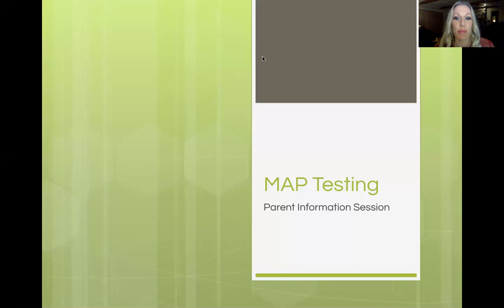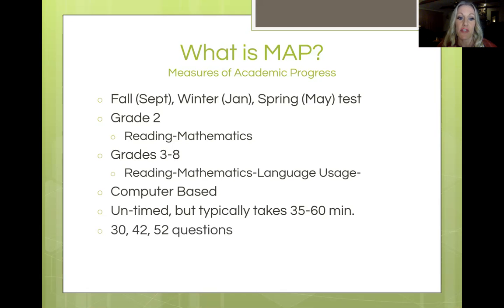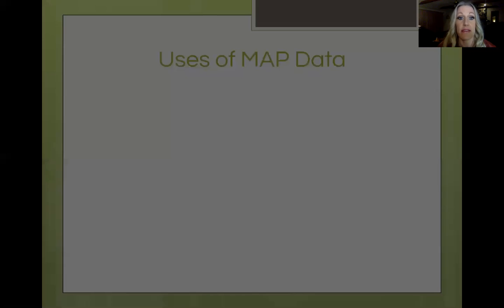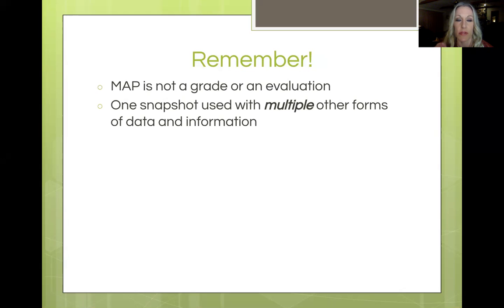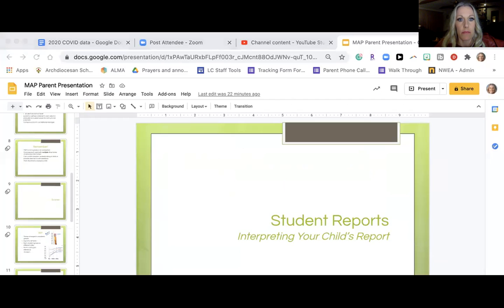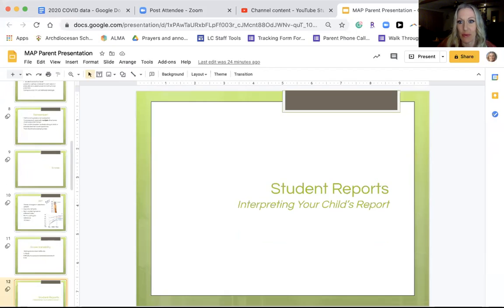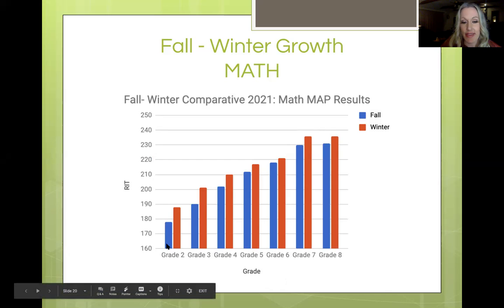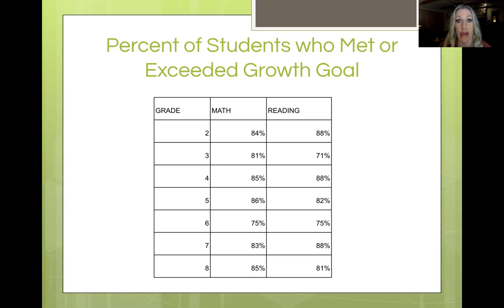MAP Test & Winter Scores (March 2021)